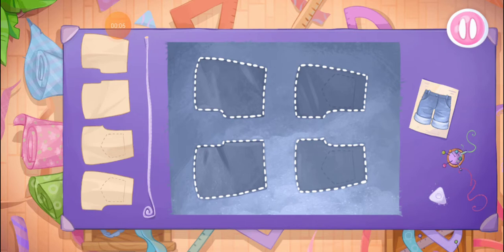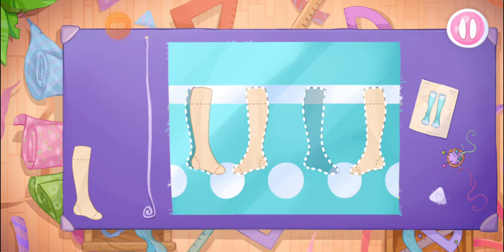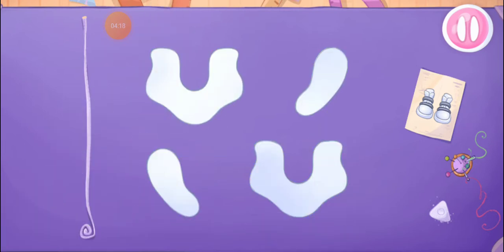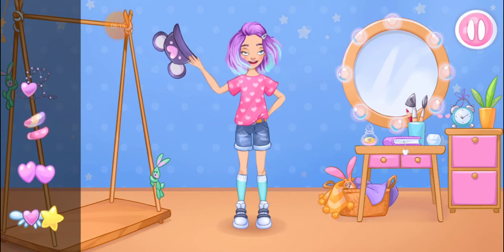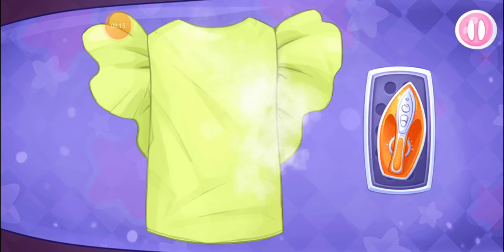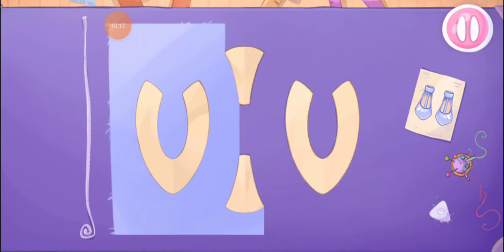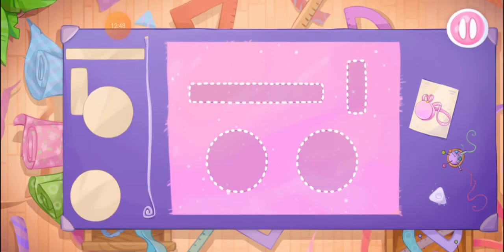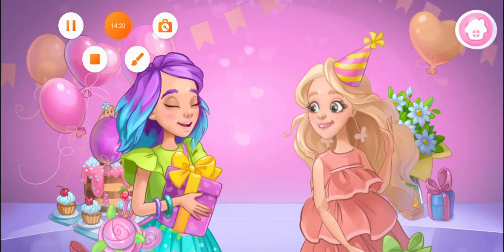Fashion Dress up games for girls 2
clothes in sewing studio

Fashionable educational game for kids who love to sew and come up with outfits. Everything happens virtually - sew a great designer outfit for the doll using digital scissors, a sewing machine and a palette of colors for clothes and accessories!

Alice the doll meets little players in her dressing room. This is for Alice that little super stylists will create outfits!

The intuitive interface allows you to begin playing right away. Choose an outfit and start sewing.
Multilingual voicing guides kids during the game. Visual and audio prompts make children feel that they are ABLE to play independently and inspire them to complete the game.

The game process consists of several blocks:
- choose an outfit
- draw a contour of patterns
- cut the parts out
- sew them using a sewing machine
- iron the outfit
- try the outfit on a doll
- add accessories to complete the look

Something special:
Each outfit for a doll is associated with a specific situation for which it was created.
A stylish tracksuit for a walk with a puppy, a ball gown for a festive evening and a winter set for snowboarding, etc.

Watch a cool video after finishing the outfits! The videos perform kids’ work in life: how the outfit looks on the doll and what emotions Alice has.

Alice has her own photo album where she presents the clothes that kids had sewed for her. An album contains images of Alice with background of wonderful places and the album is available at any time. You can treat it as your fashion designer portfolio :)

Now your kids have a great opportunity to try this profession from scratch!
Fashion, style, backstage of sewing and tailoring. Fashion designers, the atmosphere of beauty and grace, art and the creation of outfits worthy for glossy magazines covers!
Alice's doll is waiting for girls and boys who love playing with dolls, sew dresses for them and create their own unique wardrobe.

Useful skills for kids:
- fine motor skills development and proper movement coordination;
- the perception of information by ear helps children train their auditory memory and learn - - new languages - the game has a large list of languages ​​of different countries;
- the evolving patterns train visual memory;
- nurturing a sense of style and aesthetics. A nice palette in the game, attention to details in doll costumes and menu design etc. This teaches kids to appreciate beauty;
- development of emotional intelligence. Toddlers develop empathy while interacting even with a virtual character;
- the game process itself introduces the little tailors to the stages of creating clothes. It is very clear and easy to explain to children how we sew and what tools we use.